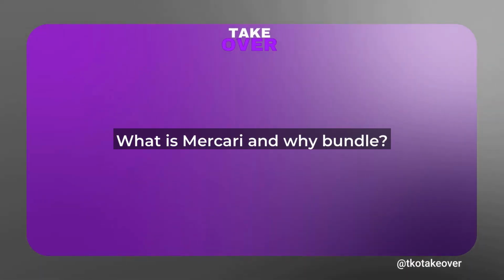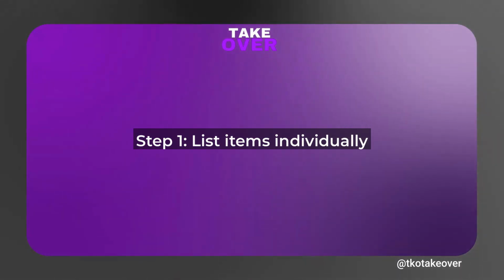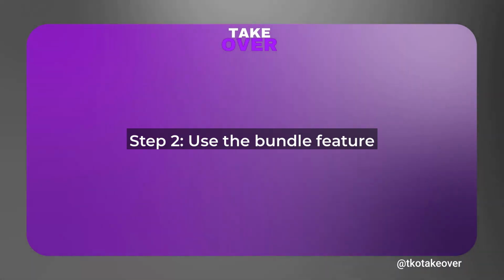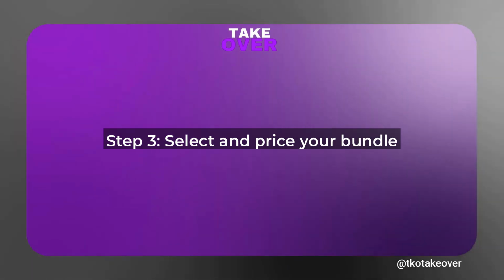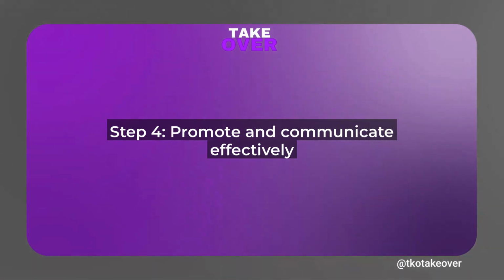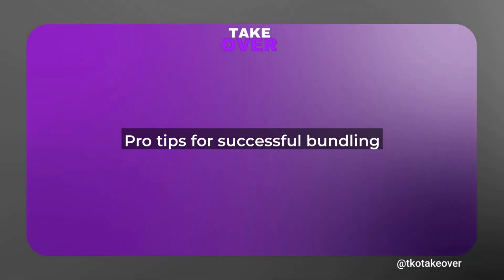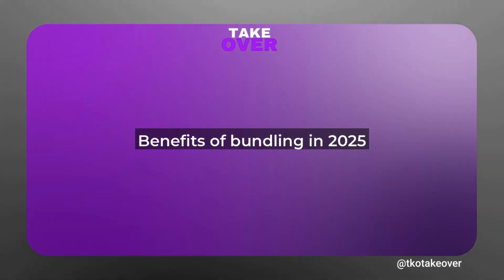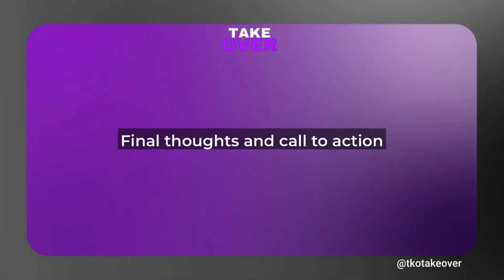How To Bundle On Mercari 2025